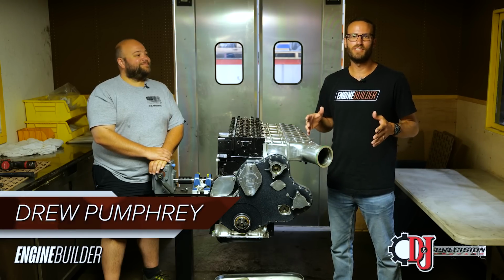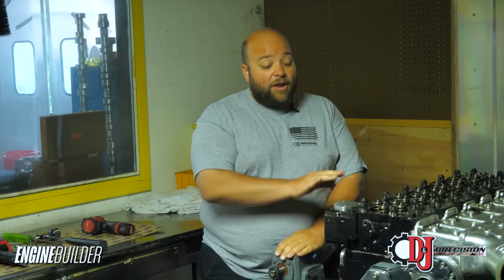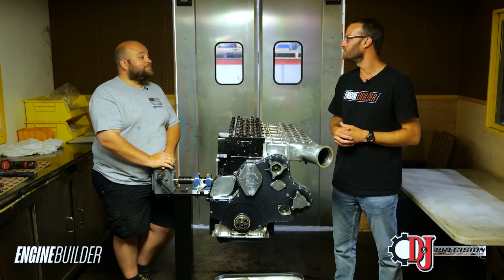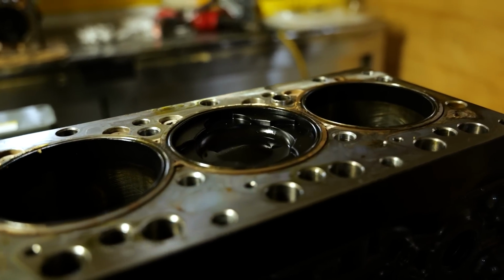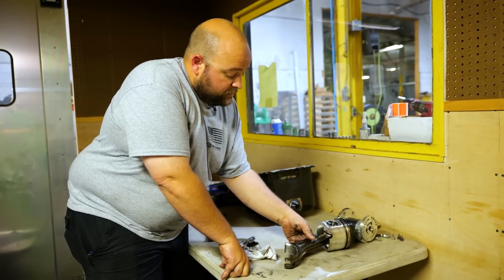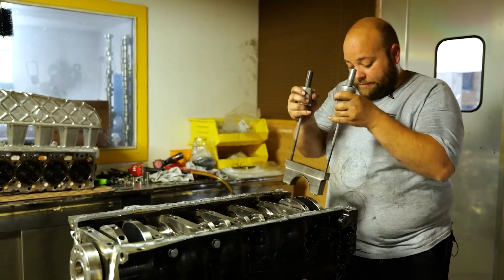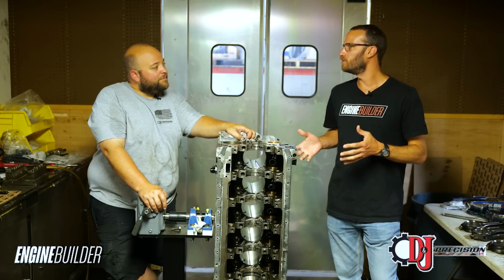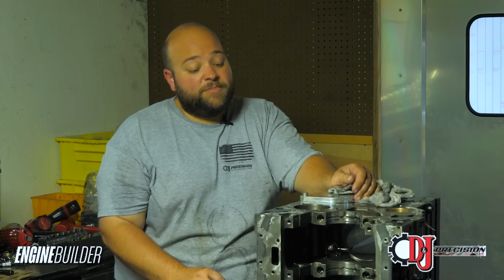Tearing Down Justin Zeigler's 3,336-HP Cummins Enforcer Engine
Recently, D&J Precision Machine owner Drew Pumphrey invited the Engine Builder team to his Cambridge, OH diesel shop to help tear down Justin Zeigler's UCC record-setting 6.7L Cummins-based Enforcer engine. We go over what happened during the UCC weekend and what Drew expects to find before tearing it down to see the results.